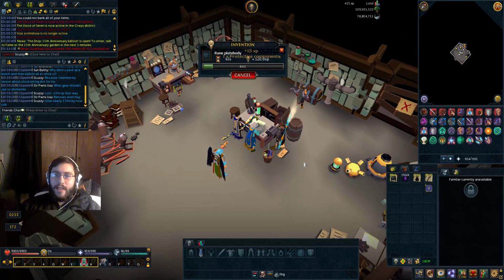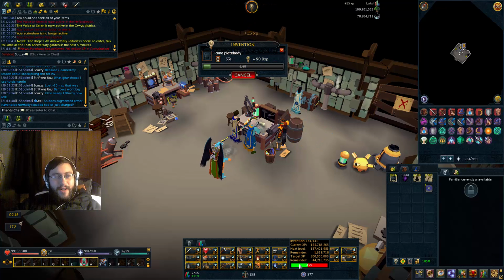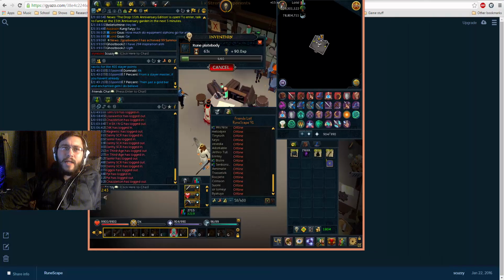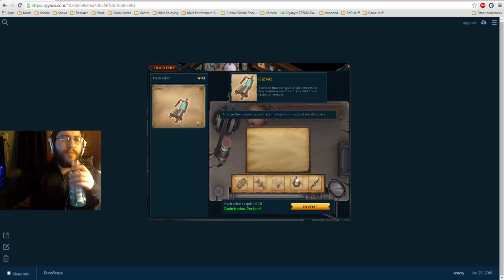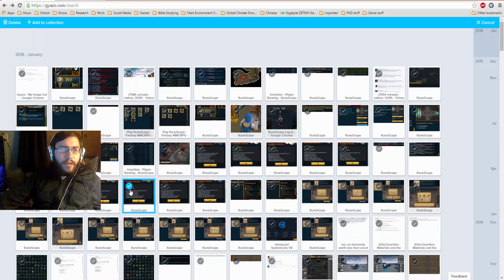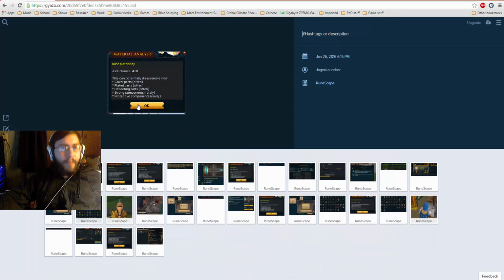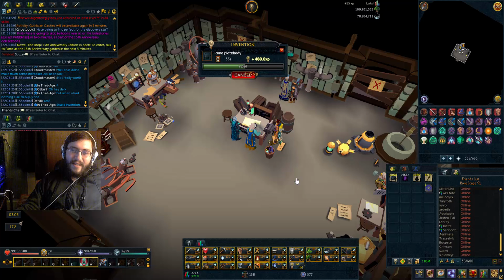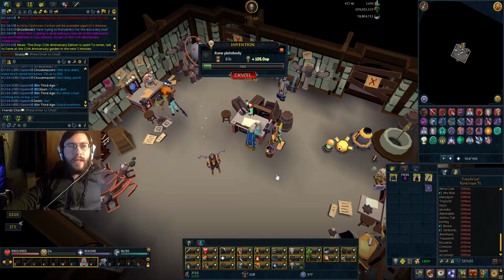Invention Part 1 - Invention video???